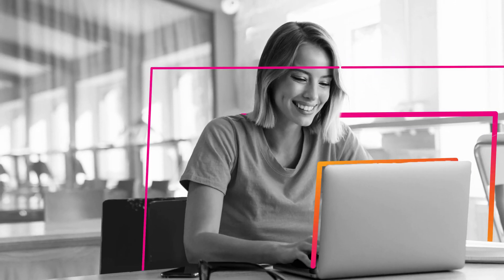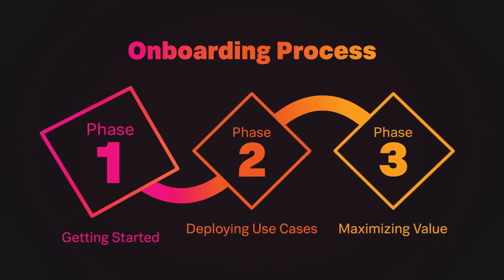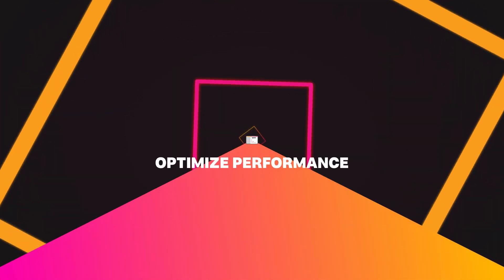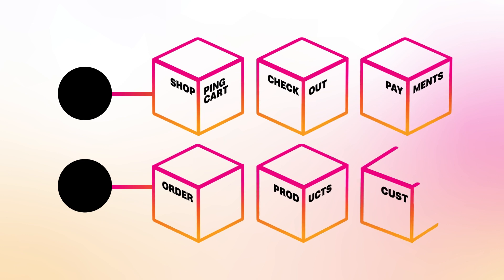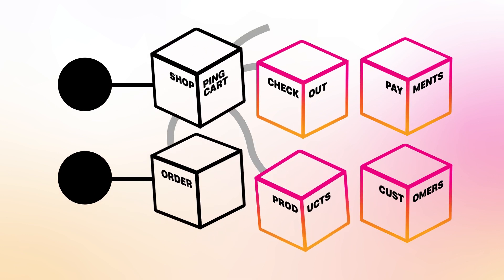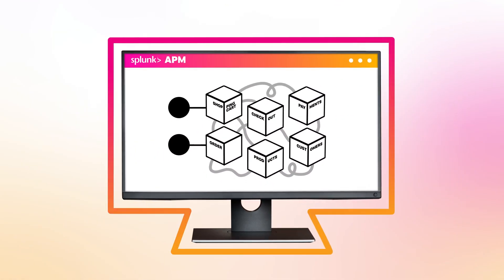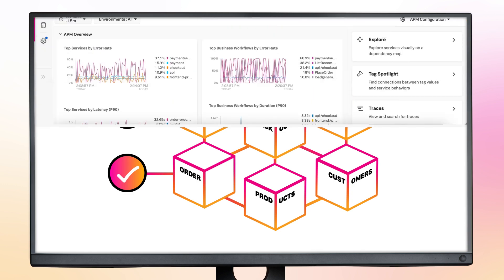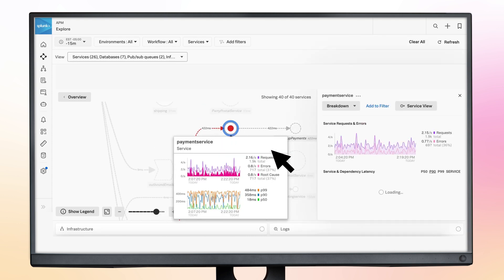Observability Onboarding Video Series Part 2 (of 3): Adding Use Cases!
Are you just starting out with Splunk Observability Cloud and looking for advice on introductory use cases? Time to tap into the Observability Onboarding toolkit

The 2nd video in this series walks you through the next stage of onboarding, with a focus on two key use cases: Monitoring with Kubernetes Pods with Splunk Infrastructure Monitoring and Troubleshooting Microservices with Splunk Application Performance Monitoring.